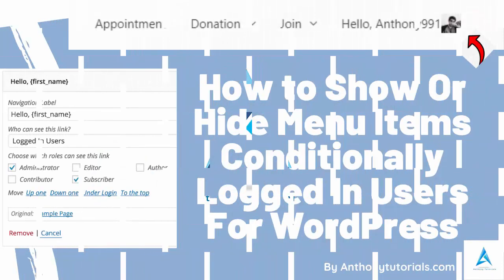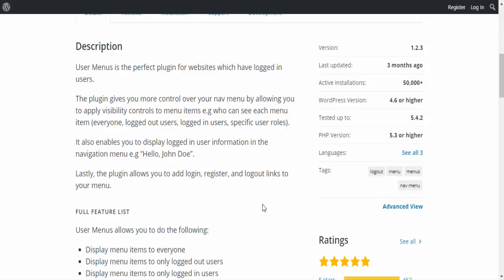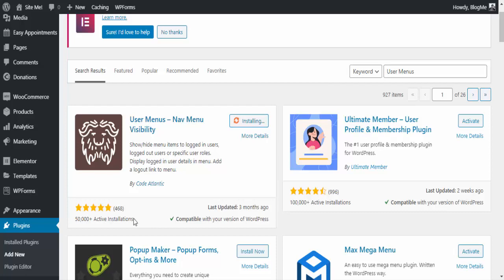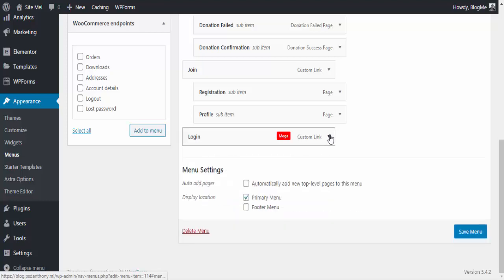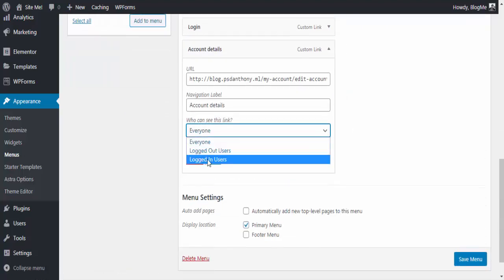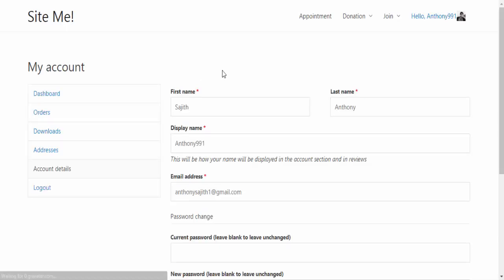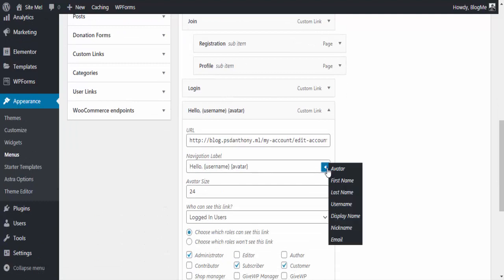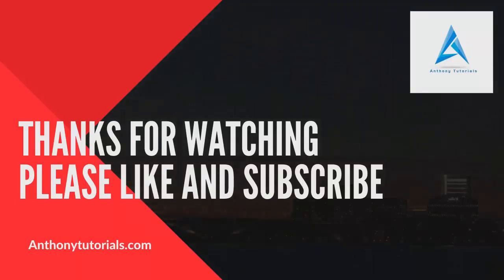How to Show or Hide Menu Items Conditionally Logged in Users for WordPress | Anthony Tutorials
In this video I will show you how to show a logged in user’s information in a menu item.

Once a menu item has been added to the menu, expand the menu item and select which user group (everyone (default option), logged out users, logged in users (all logged in users or select specific user roles) can see the menu item

Jesse Gallagher - Divine Life Society
Riot - Safety Net